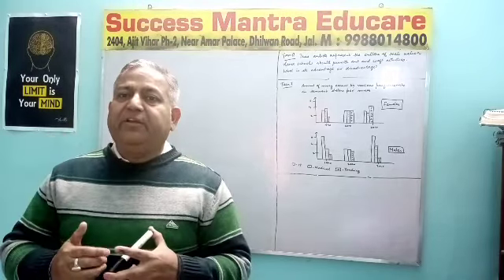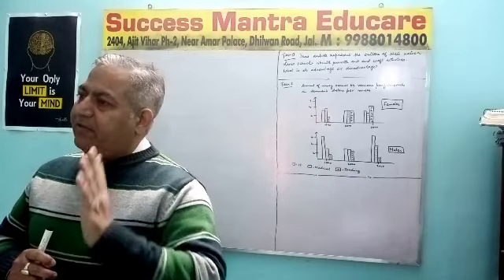English Reading 3x FASTER II#viral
This video will improve your reading speed surely.

Best video to know about IELTS Speaking Part I
The video is regarding how to make sentences in English